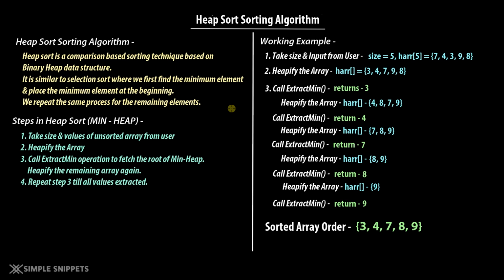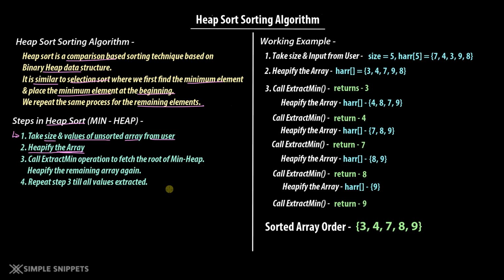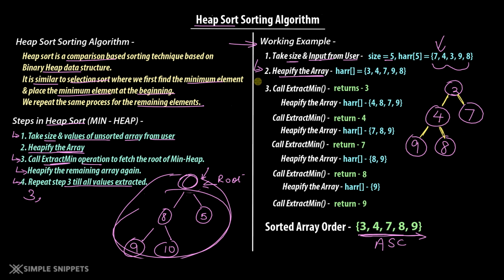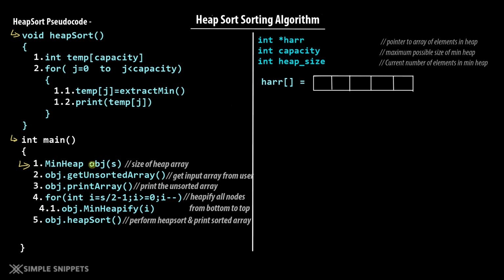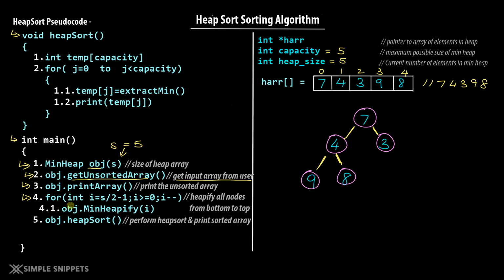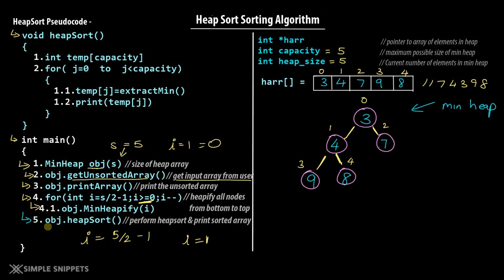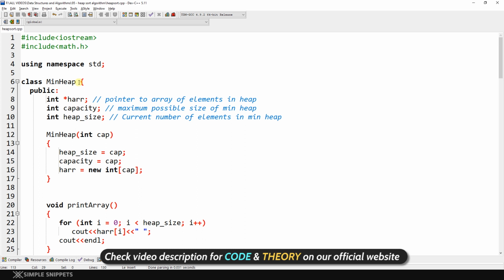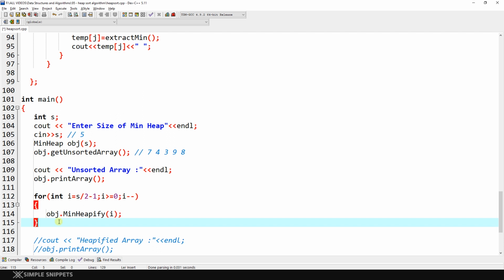Heapsort Sorting Algorithm (Min Heap) with Working & Pseudocode | (Full C++ Program)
Heap sort is a comparison based sorting technique based on Binary Heap data structure. It is similar to selection sort where we first find the minimum element and place the minimum element at the beginning. We repeat the same process for the remaining elements.
In this video we will implement Heapsort Sorting algorithm using C++ Programming Language. Please make sure you first watch Heap Data structure videos for the best understanding.
Timecodes -
0:00 Introduction & Recap
01:24 Heapsort Theory + Working
07:48 Heapsort Pseudocode Dry Run
16:44 Heapsort C++ Program Code